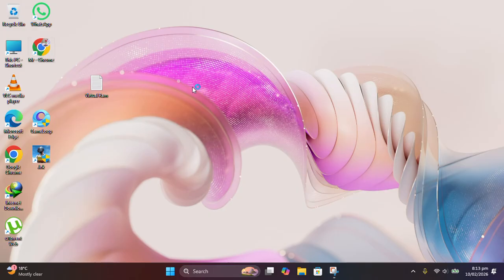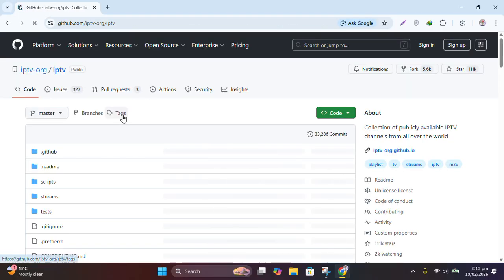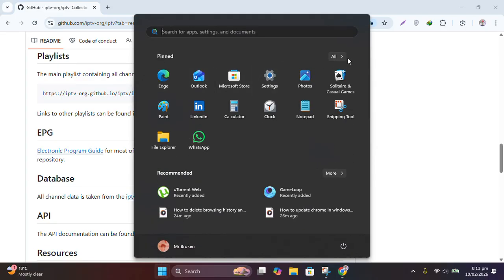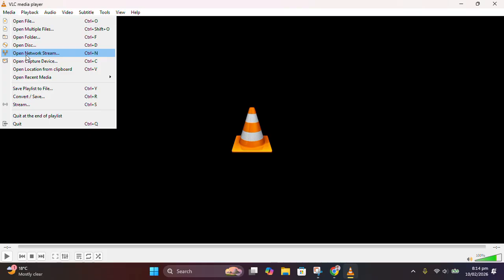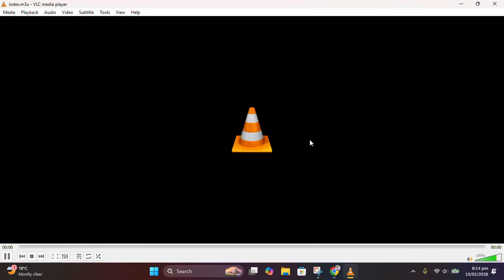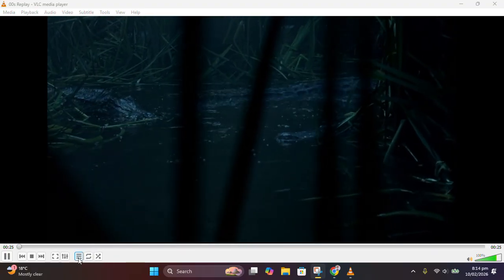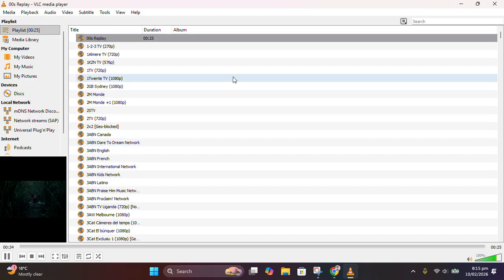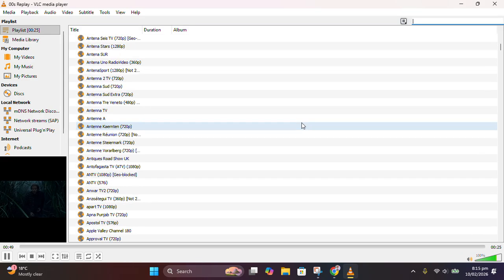How to Watch Live TV Channels on VLC Player in PC or Laptop (Easy Guide)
How to Watch Live TV Channels on PC or Laptop (Easy Guide)

Want to watch live TV channels on your PC or laptop? In this video, I’ll show you different ways to stream live TV directly on your computer — both free and paid options.

You can watch news, sports, entertainment, and more using official streaming platforms and TV network websites.

In this tutorial, you’ll learn:
✔ How to watch live TV through official channel websites
✔ How to use streaming platforms like YouTube TV
✔ How to stream using Hulu + Live TV
✔ How to watch via Disney+ (where live content is available)
✔ Tips for safe and legal live TV streaming